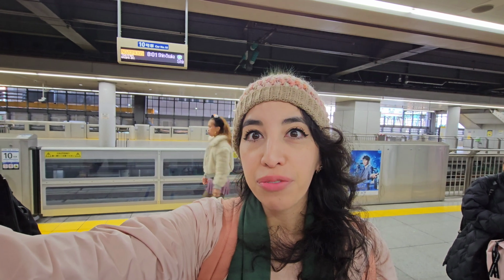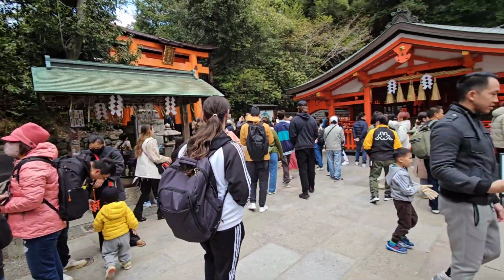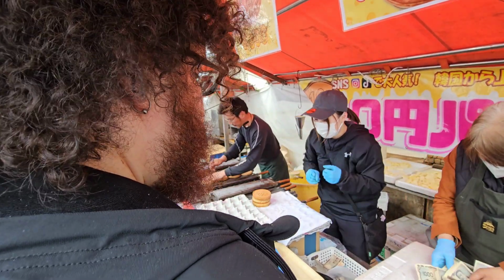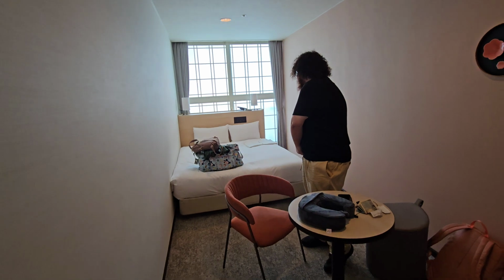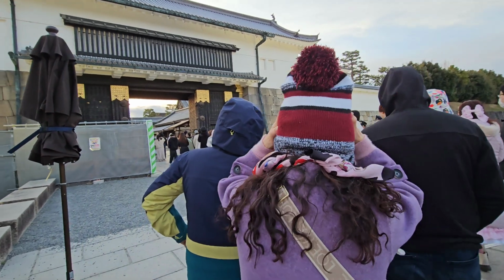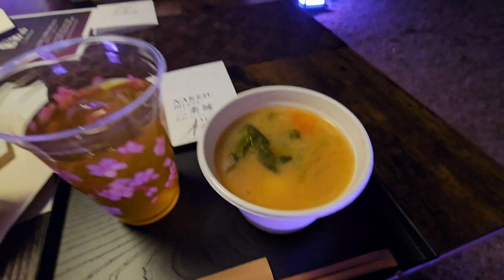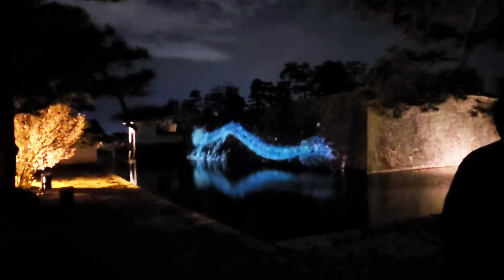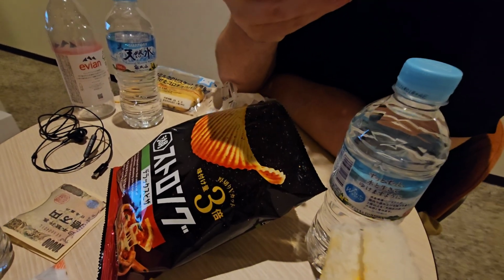Japan Vlogs: Episode 5 | Travel to Kyoto, Fushimi Inari Taisha, & Nijo Castle Sakura Festival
Today, March 30, 2025, we travel by shinkansen on the green car to Kyoto! We got to see some many torii gates at Fushimi Inari Shrine and had a very beautiful and very cold night at the Naked Sakura Festival at Nijo Castle. Kyoto is such an amazing place!

Musician: @iksonmusic
Musician: @iksonmusic

00:00 Good Morning!
01:20 Shinkansen Green Car
02:37 Arriving in Kyoto
03:29 Fushimi Inari Taisha
07:10 Food Stalls
08:55 Kyoto Station Lunch
11:04 Kyoto Tower Hotel
12:51 Travel to Nijo Castle
14:06 Nijo Castle
15:18 Naked Sakura Festival Premium Ticket
19:06 Naked Sakura Festival Viewing
23:15 7-11 Dinner
24:12 Goodnight Thoughts